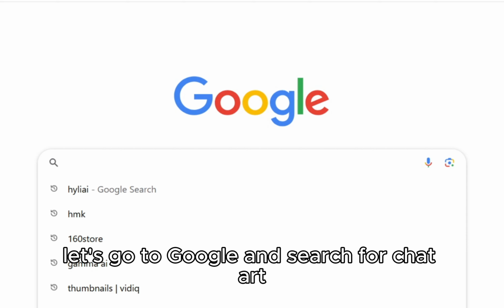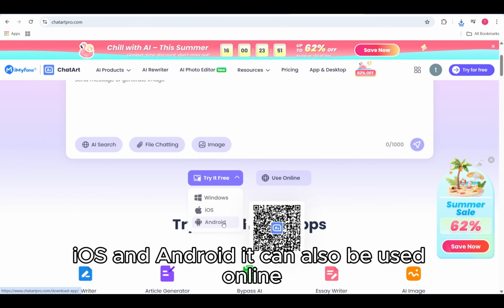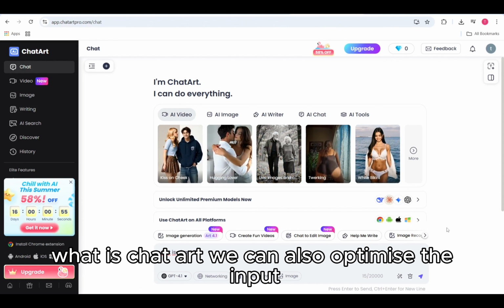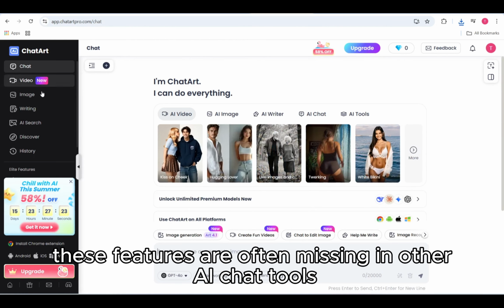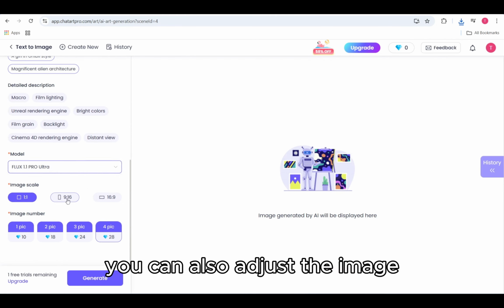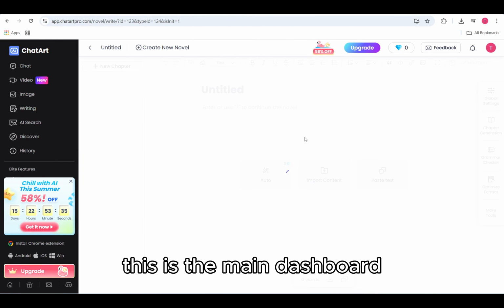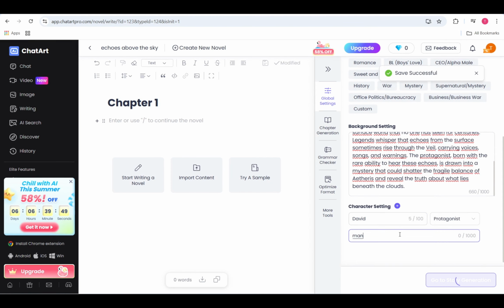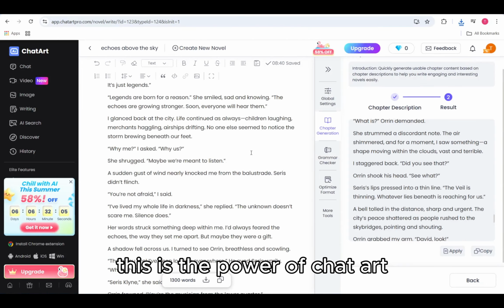ChatArt Review 2025: The AI Tool That Replaces Every App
✨ Every day, new AI apps pop up for chatting, images, or writing — and before you know it, you’re juggling ten tools at once. But what if there was just one platform that could handle it all?
🚀 In this video, I’ll give you a full walkthrough of ChatArt — an all-in-one AI assistant that chats like ChatGPT, generates stunning images, writes entire novels, and even helps with translation and productivity tasks.
💡 You’ll see step by step how to explore its dashboard, switch between powerful AI models, create content in seconds, and unlock features that most tools don’t even offer.
🎯 Whether you’re a student, creator, or entrepreneur, this could be the AI tool that saves you hours and replaces half the apps you’re using right now. Discover why so many people are calling ChatArt one of the most complete AI platforms in 2025.
👉 Which AI tool do you want me to review next?